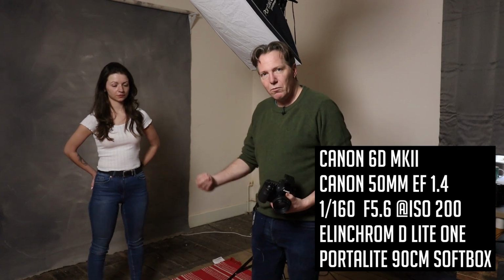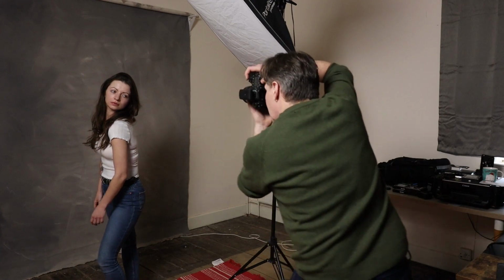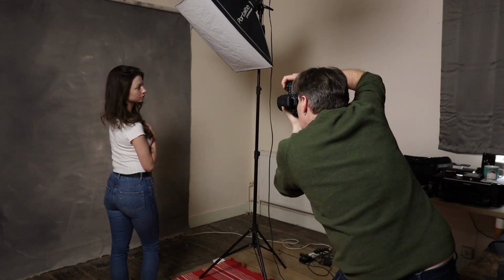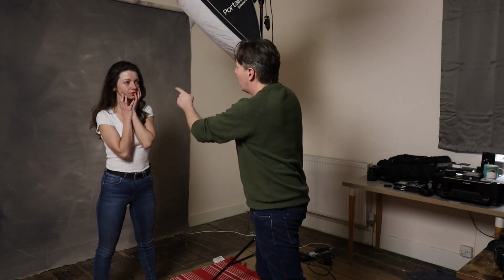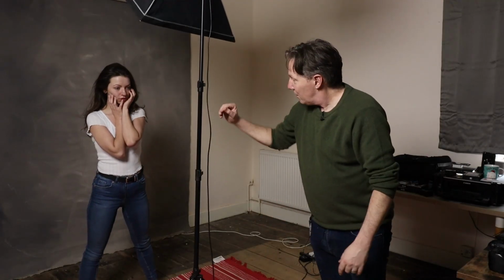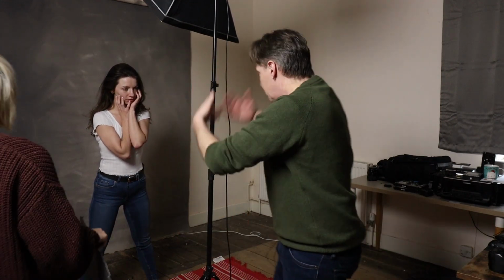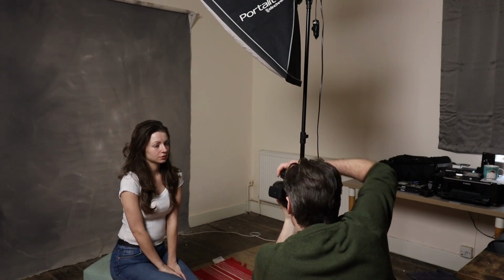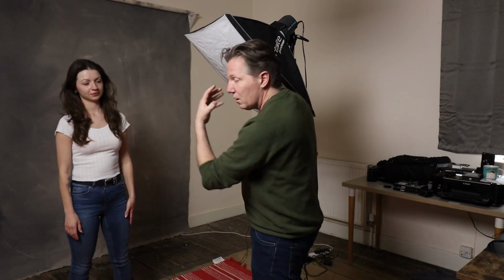How to Help Your Model Look Awesome in Portrait Photos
Do you want to take better portrait photos of your model? In this video, I'll share my expert tips for making your model look more assured in front of the camera. From understanding body language to using story, these tips will help you capture great portraits every time!

Taking great portrait photos can be a challenge, especially when your model is feeling nervous or unsure in front of the camera. As a photographer, it's important to understand body language and how to use it to convey confidence and poise in your subjects. One of the most effective ways to do this is by using storytelling. By creating a narrative or mood around your subject, you can help them feel more comfortable and confident in front of the camera.